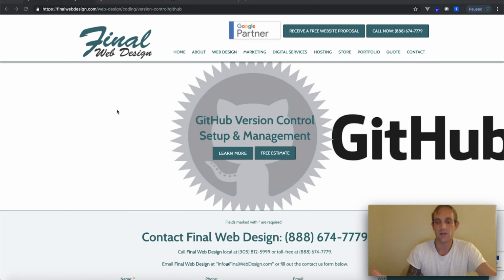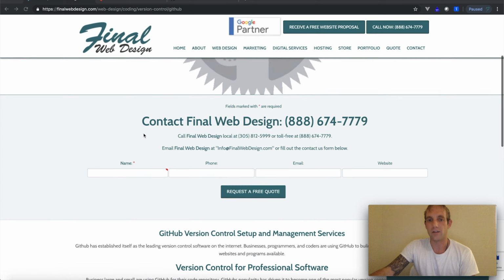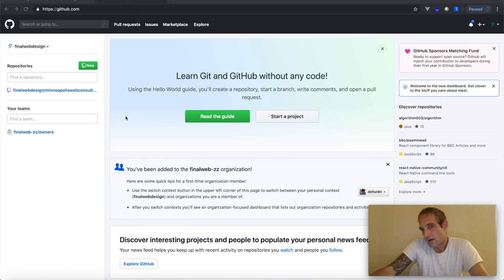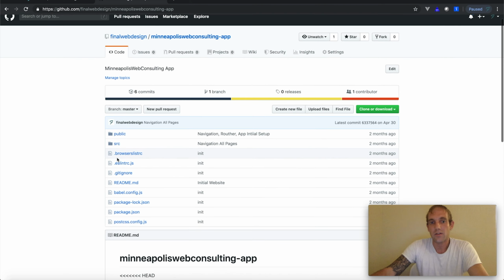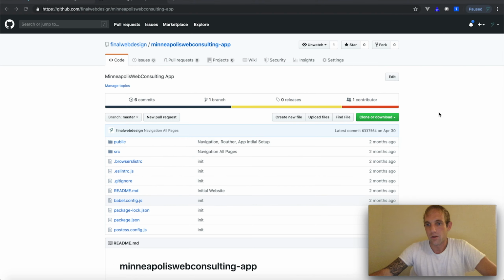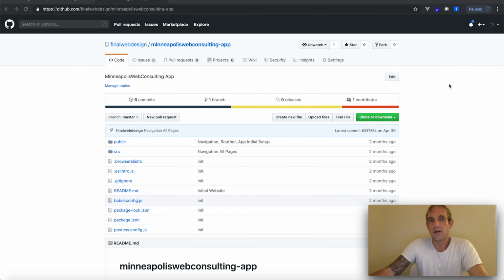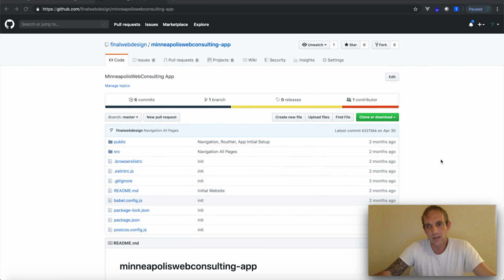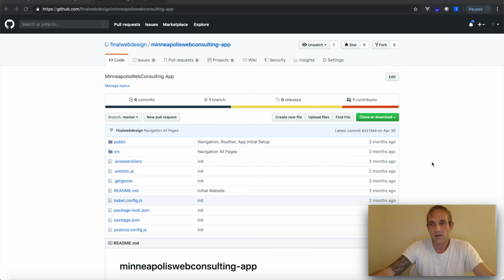Version Control: GitHub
Businesses large and small rely on GitHub for storing and distributing code for both large and small development projects. If you would like assistance setting up or managing your GitHub repositories or code bases reach out to the team at Final Web Design today and find out how we can help you with all your GitHub needs.

0:00 GitHub Overview
0:47 GitHub.com
1:11 GitHub Projects
1:38 Why use GitHub
2:54 GitHub Wrap-up

Github has established itself as the leading version control software on the internet. Businesses, programmers, and coders are using GitHub to build some of the most significant websites and programs available.